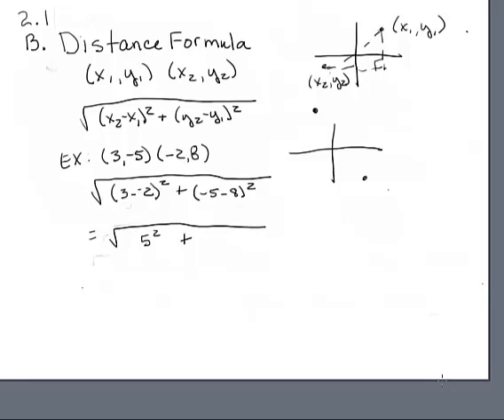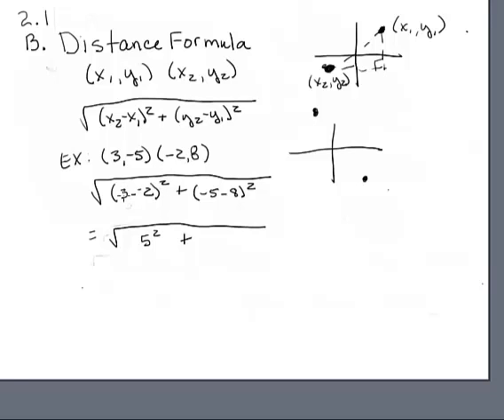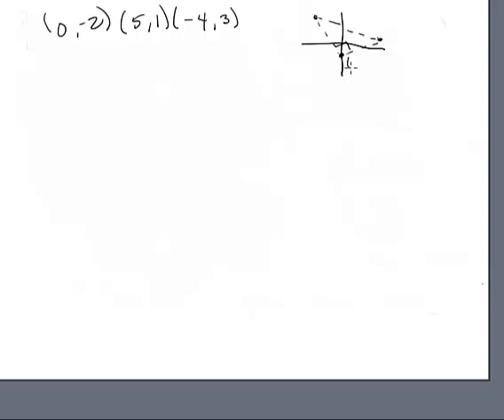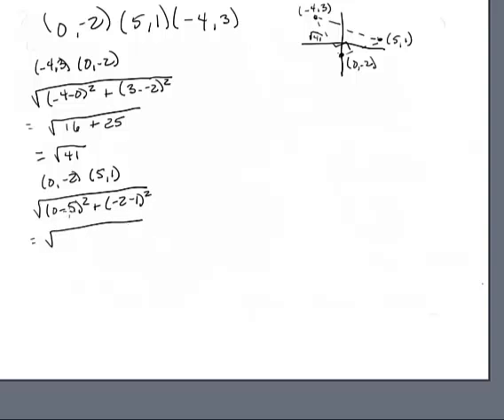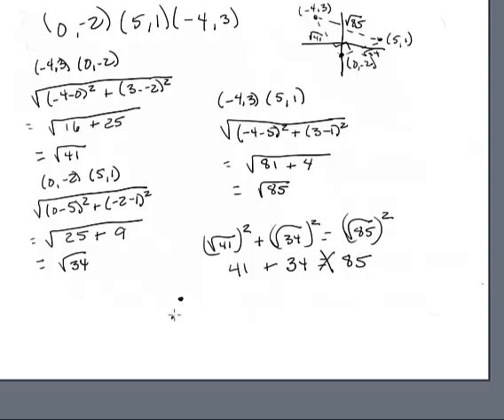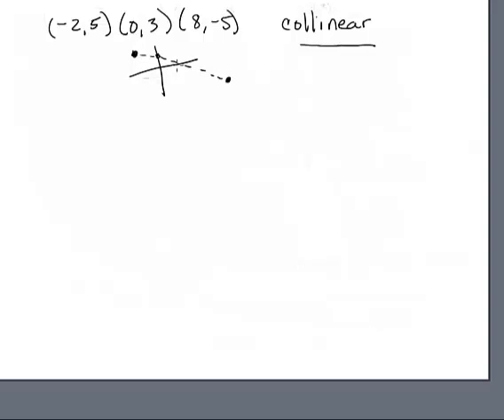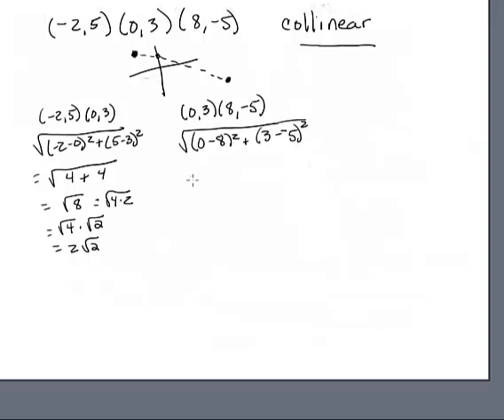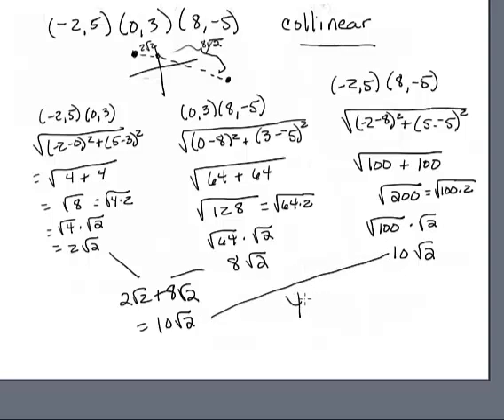College Algebra 2.1 - Ib